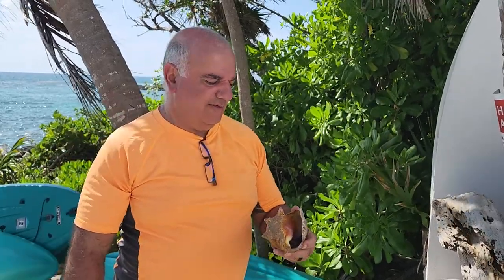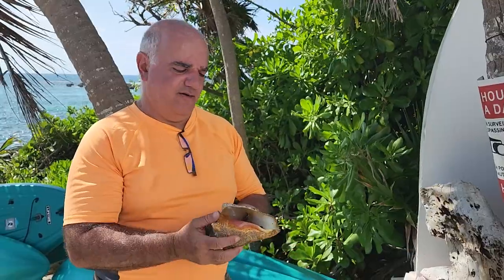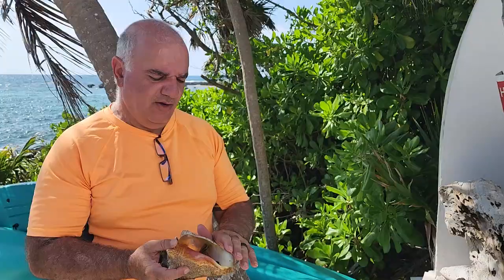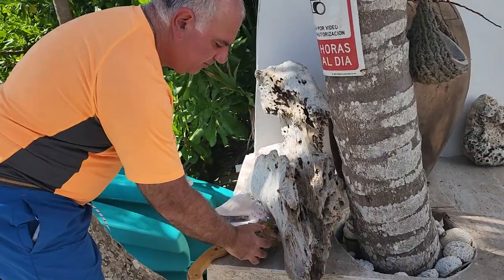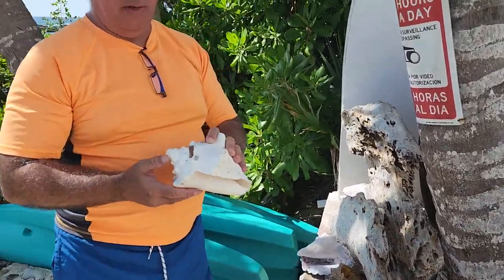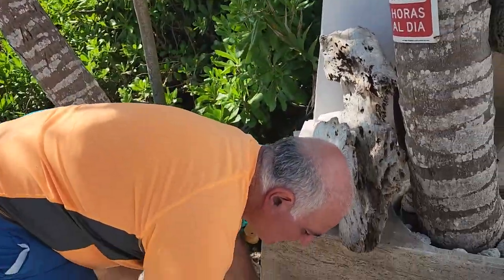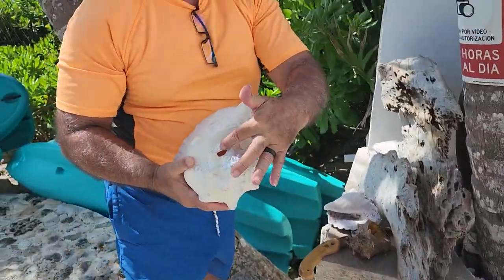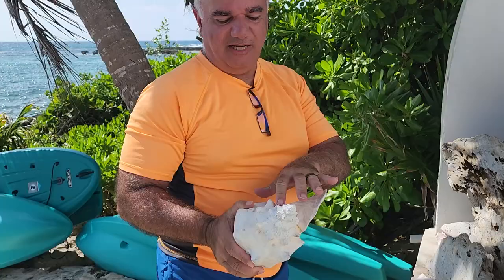Removing a conch muscle from it's shell without damaging the shell.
First freeze it, then pull it out.